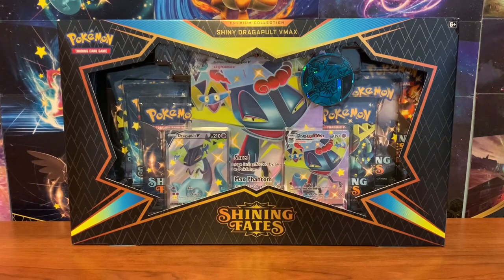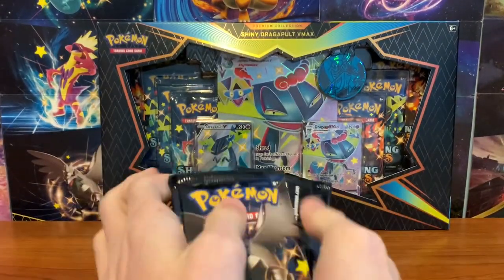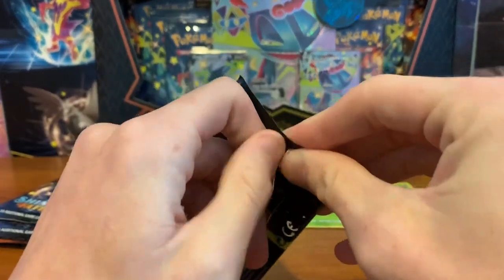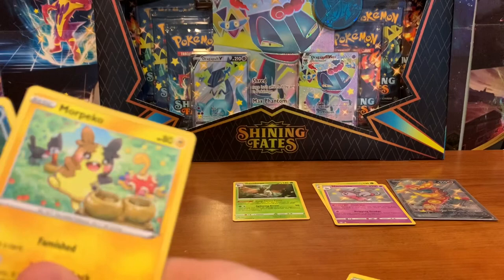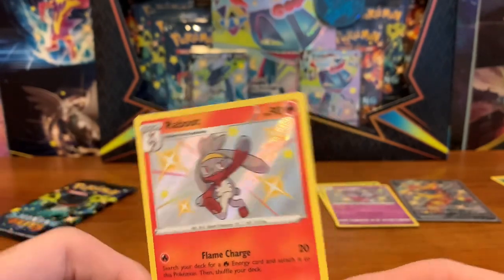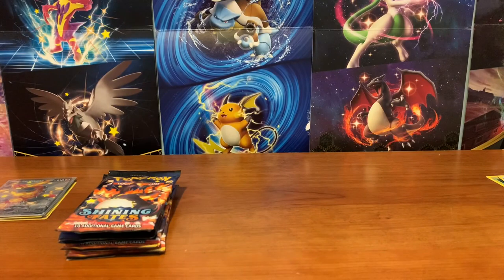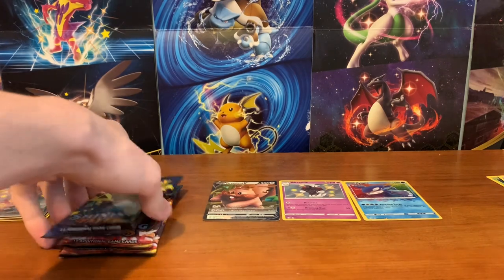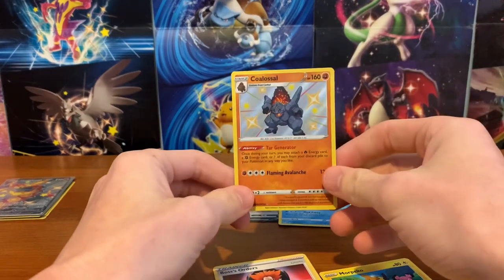Pokémon Shining Fates Premium Collection Opening! Lots of Shinies!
In this video I open up not one, but two Pokemon shining fates premium collections! Unfortunately I only got the dragapult version so you guys will have to wait a bit to see the Crobat version. I'm still on the hunt for the shiny charizard, was I able to pull it in this vid?! Or maybe I got some other cool shiny pokemon cards?! Watch the vid to find out if these premium collections are worth it!